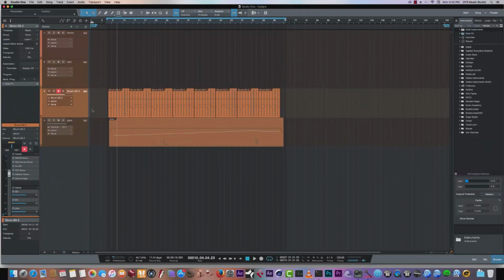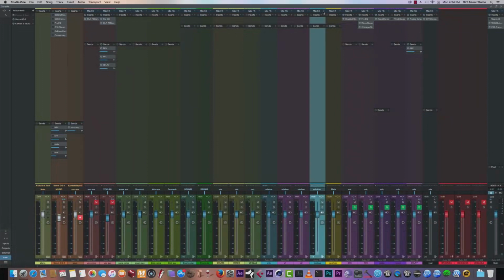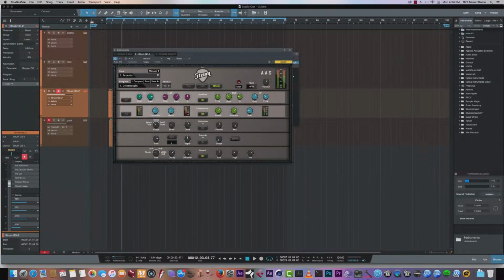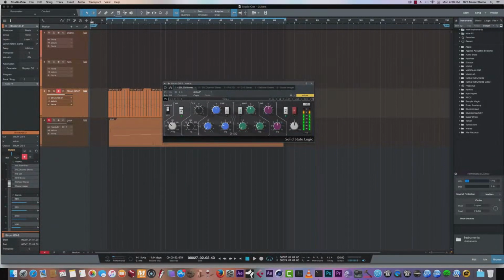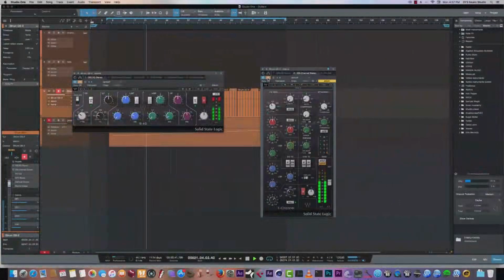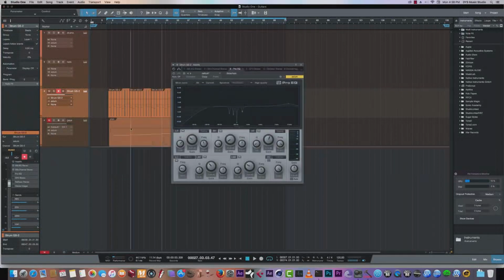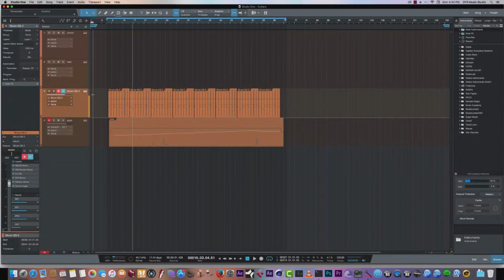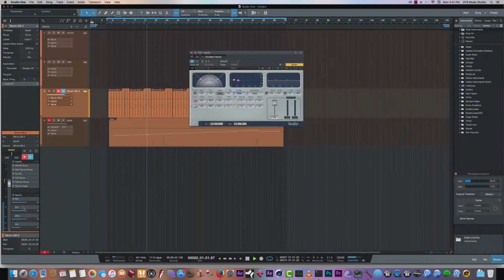mixing guitars the pro secret